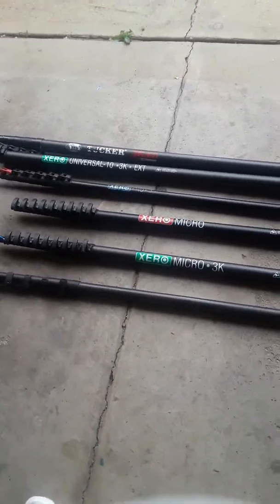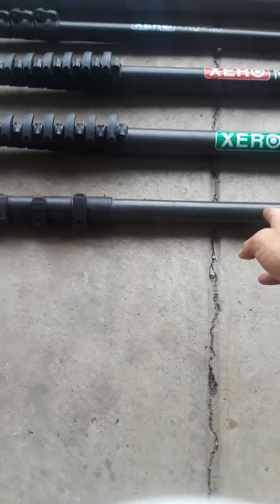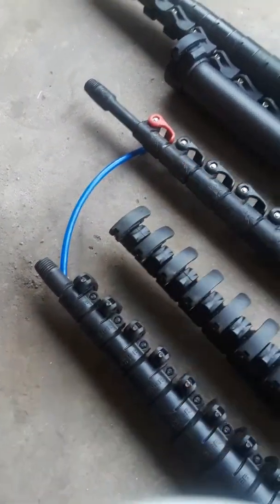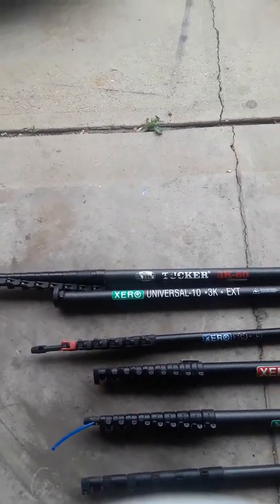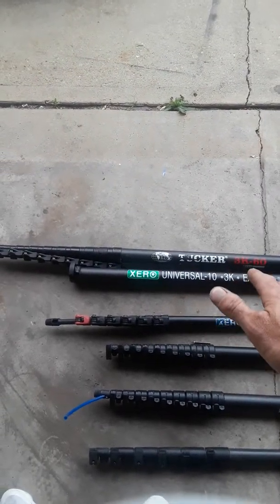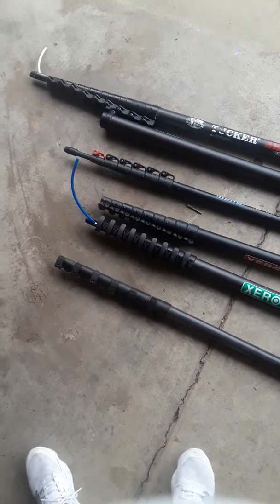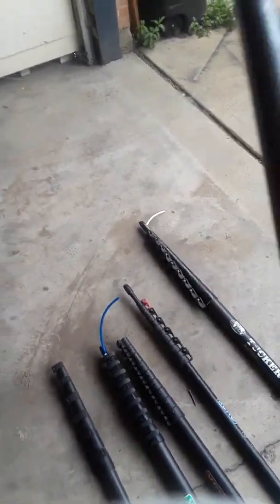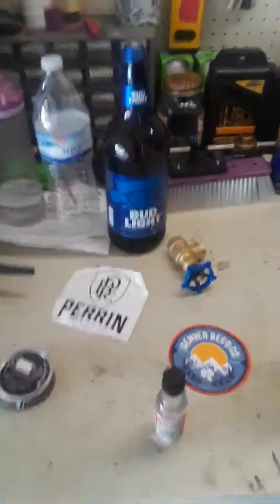The different hardware on water fed poles. Clamping systems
Different hardware on water fed poles